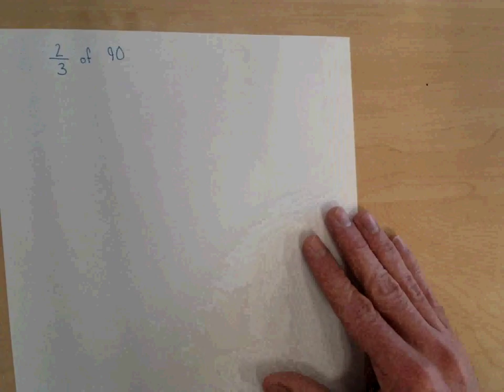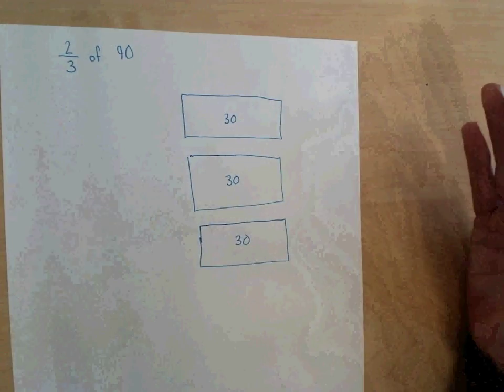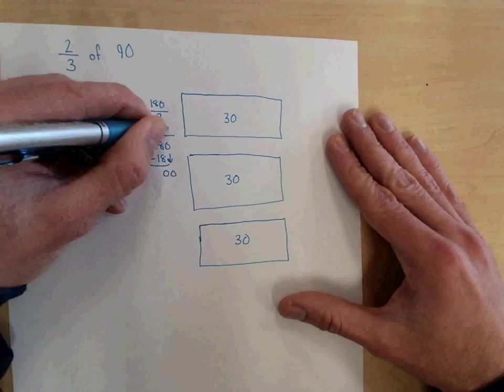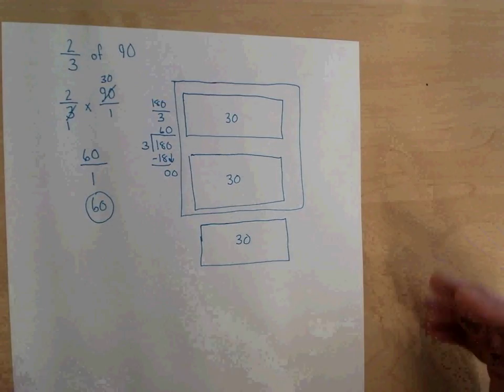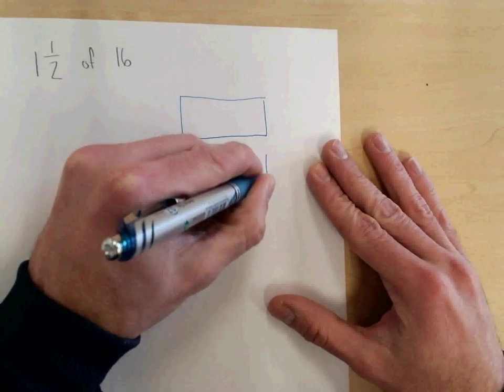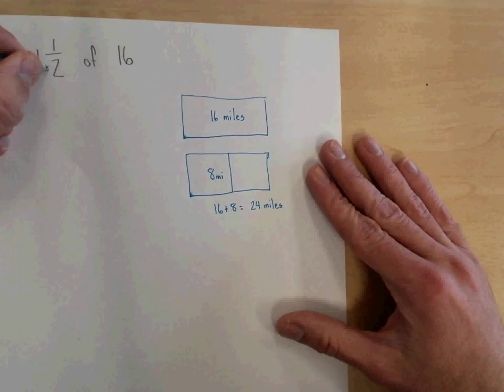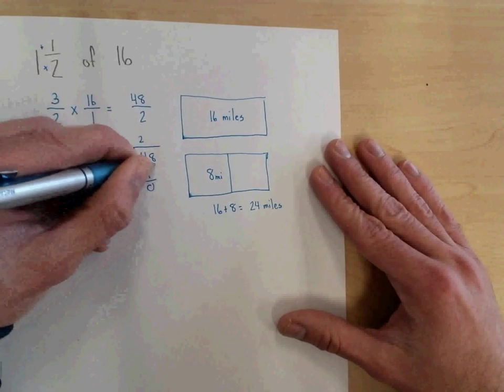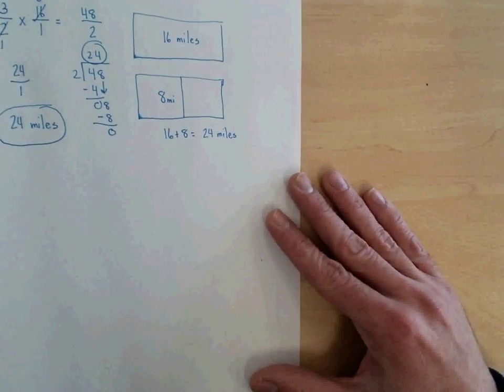Multiplying Fraction - whole number by a fraction.